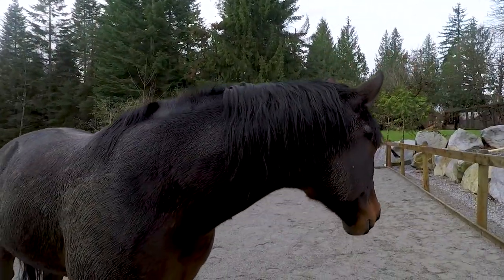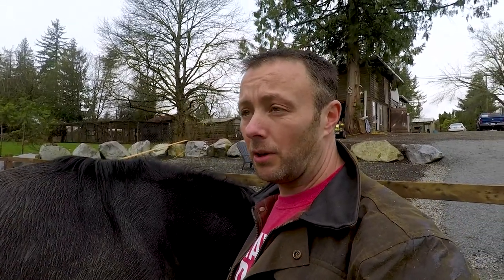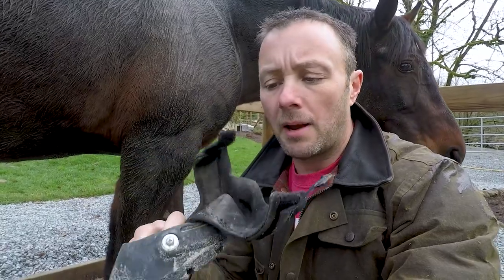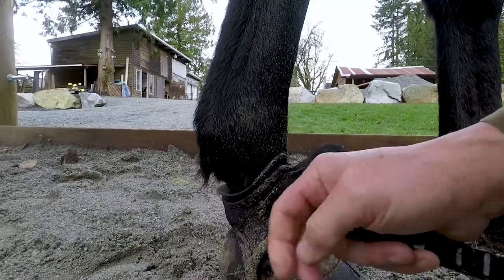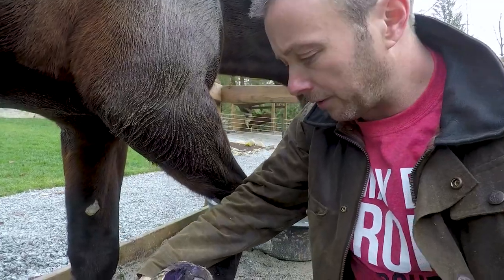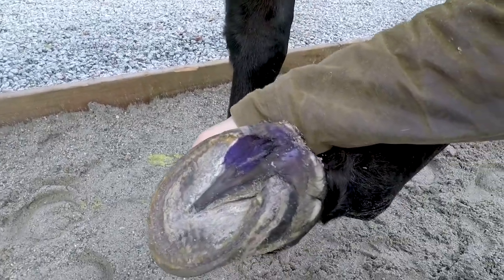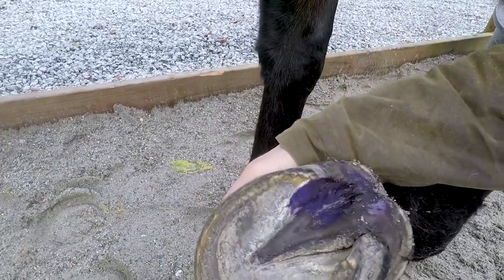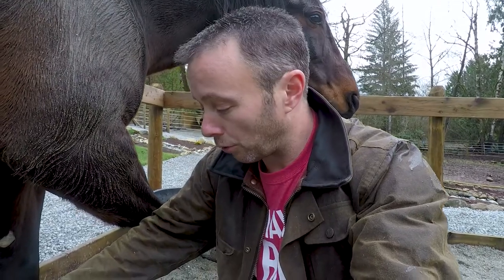Using Hoof Boots for Turnout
In this video I show an example of how we use hoof boots to help a horse be more comfortable, and in turn be more playful and willing to run around, while in turnout. This particular horse has some bad thrush in his frog, which is quite painful. You can detect this in any horse by simply pressing on the frog with your finger or thumb or a hoof pick. If it compresses and feels squishy, there's a problem and the horse is likely to try to pull it's foot away from you. If it feels more like a hard eraser and doesn't compress, then it's mostly likely in good shape. There are exceptions but it's not a bad rule to follow. We have an online course available too for hoof trimming 101 with over 4 hours of material to learn from! Where you can learn how to start trimming hooves and learning all about hoof health and good practices for trimming!

See here for a video on one way to also work on eradicating thrush from frogs

When horses have thrush in their frogs, it makes it hard for them to walk around. By using a hoof boot it's possible to release all pressure from that damaged area and have the horse use it's hoof walls and sole to walk around without the pressure on the frog. I'll talk more on the topic of hoof boots soon as it's a topic all in it's own entity, but needless to say that I highly recommend them for any horse that struggles to get around on particular footing.